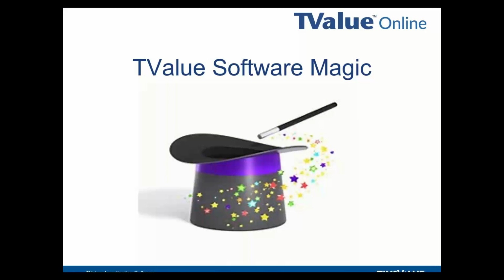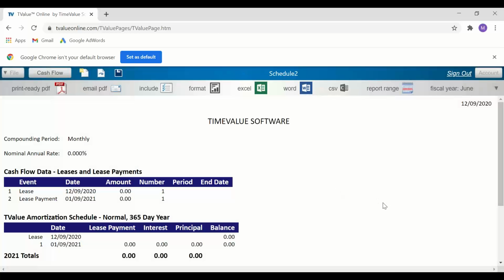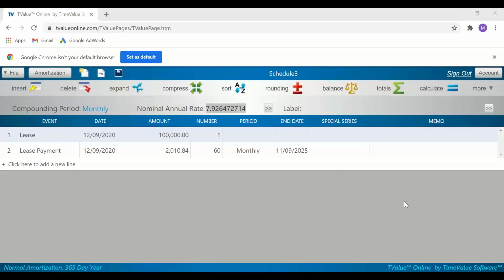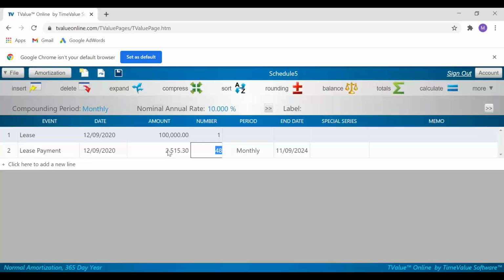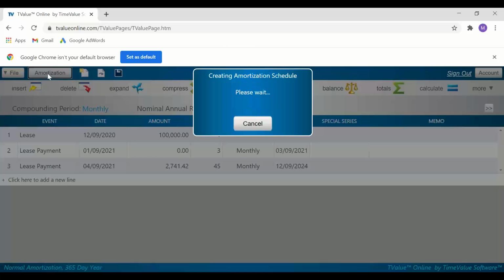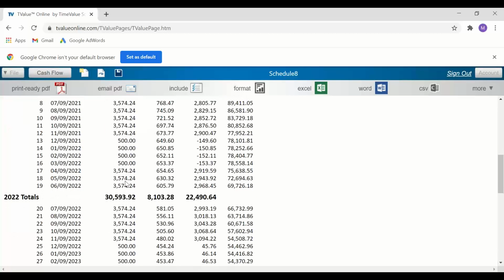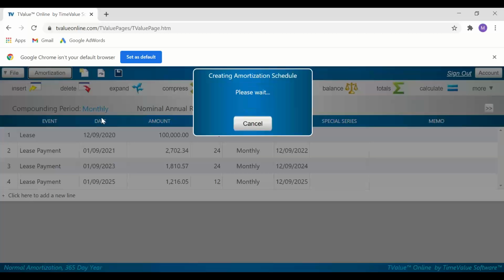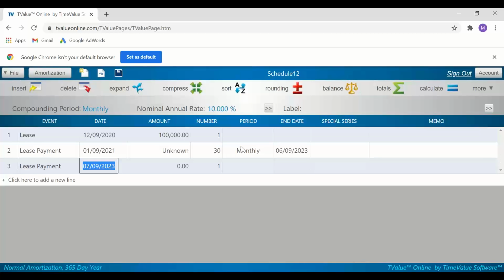Mastering Advanced Deal Structuring for Leases with TValue Online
This video will demonstrate a variety of lease deal structuring strategies for more seasoned TValue Online users.